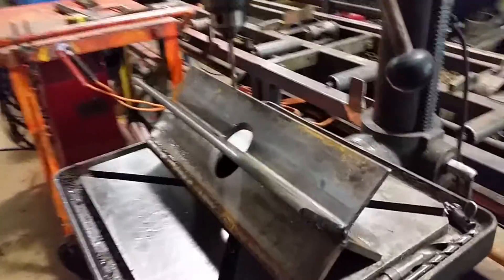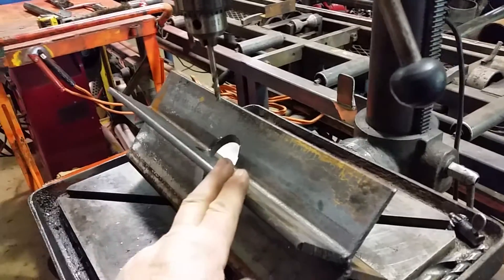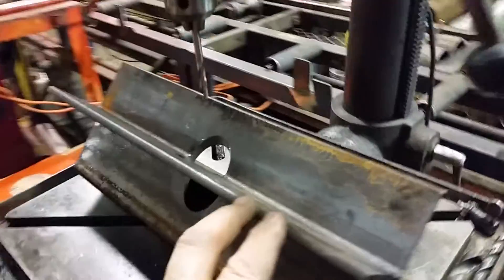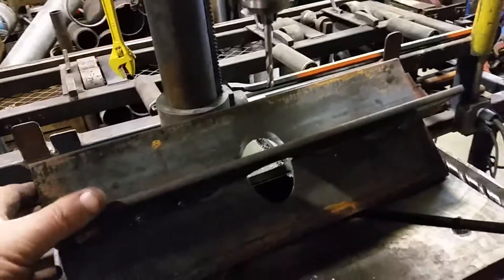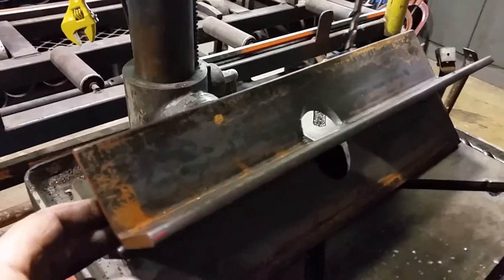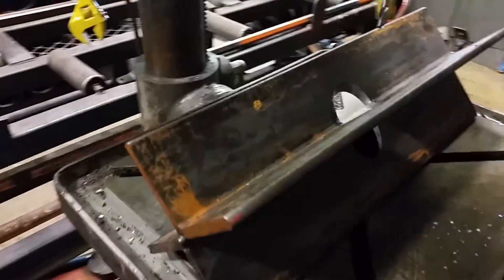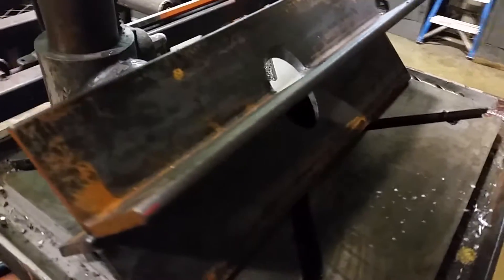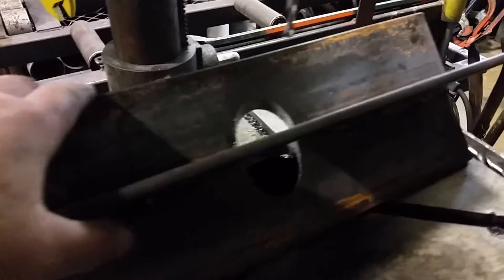Diy Drill press pipe notching fixture.